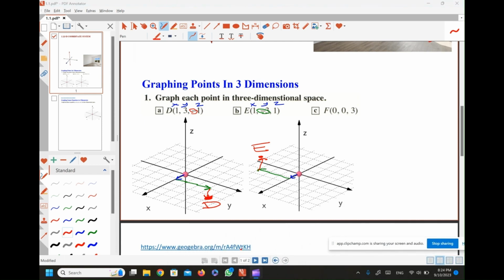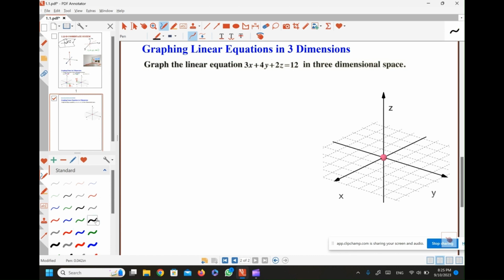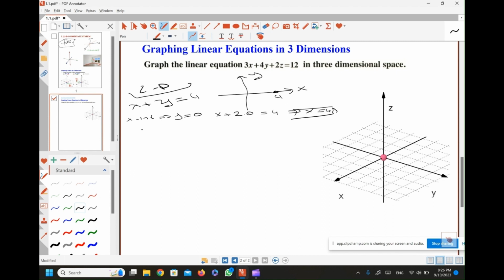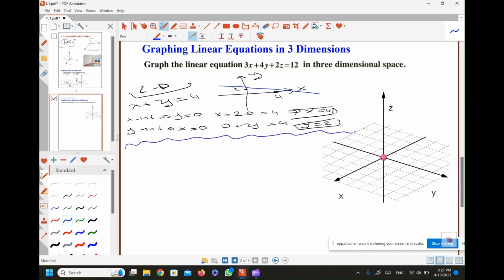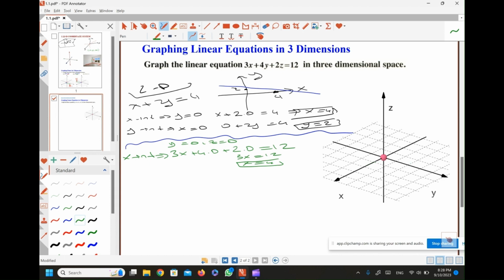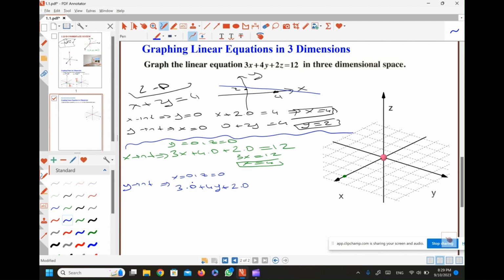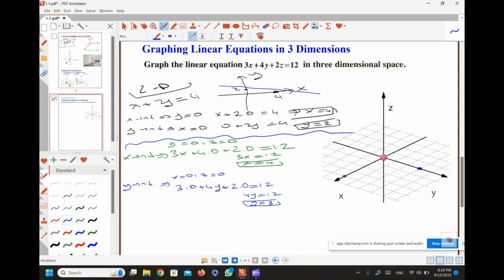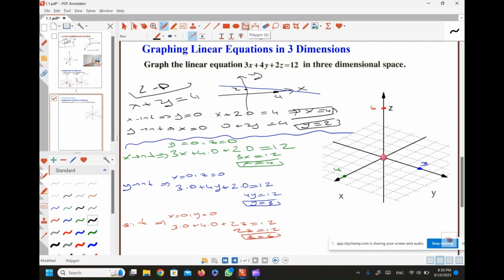Graphing Linear Equations in 3D Coordinate System